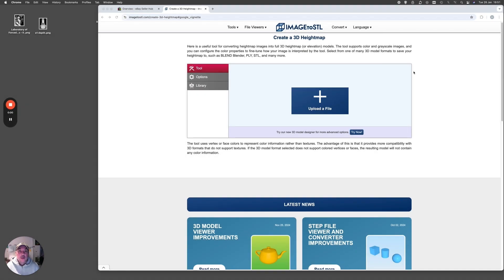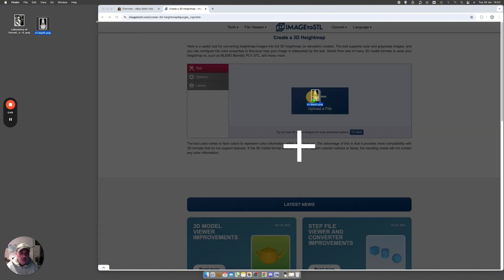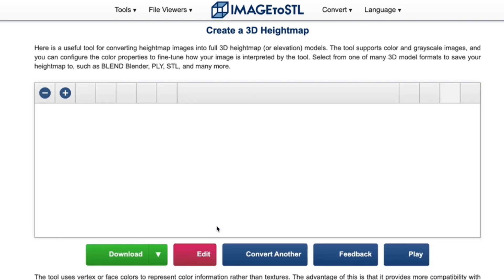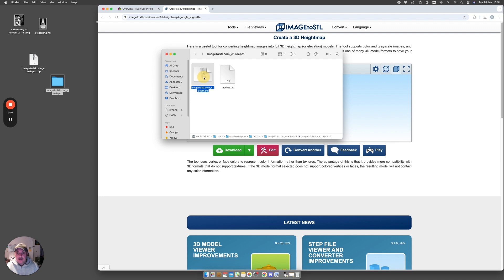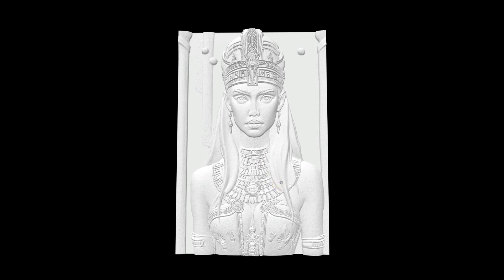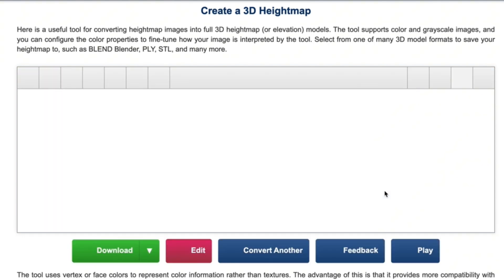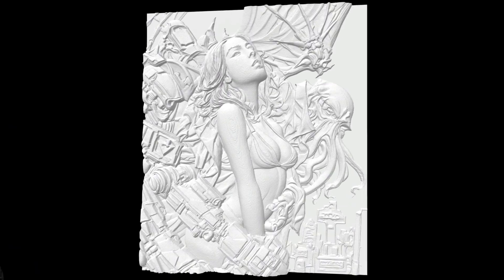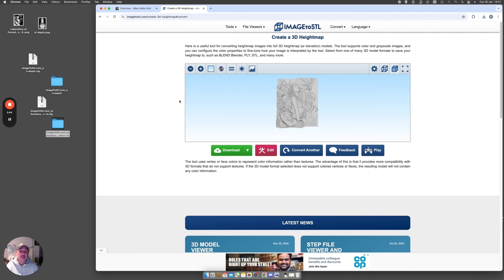Convert Depth Maps to 3D Models in Seconds: The Free Tool You Need to Know!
Are you searching for the fastest and easiest way to turn your depth maps into 3D STL files? Whether you're into 3D printing, CNC carving, or creating high-detail molds, this video has you covered!

In this tutorial, I'll show you step-by-step how to use a free online tool called Image to STL to transform your depth maps into high-quality STL files. With just a drag-and-drop interface and a few clicks, you'll have your 3D model ready for printing, carving, or even sand casting.

Highlights of this video:

How to convert depth maps (PNG, JPG, SVG) into STL files for free.

Step-by-step instructions on using the Image to STL online tool.

Tips for optimizing detail and avoiding issues with thin or problematic areas.

How to use your new STL files for 3D printing, CNC machines, or creating molds for silver pouring and art projects.

A demonstration with real-world examples, including a stunning Egyptian lady portrait and a high-relief machine and monster design.

Why You Should Watch:

This free tool simplifies the complex process of 3D modeling and makes it accessible to everyone.

Whether you're a beginner or a pro, learning this technique can save you time, effort, and money.

Don’t miss out on this game-changing method for your next project!

Convert depth maps to STL files
Free depth map to 3D model tool
3D printing STL files tutorial
Create STL files online for free
CNC carving with depth maps
High-detail depth map conversion
Free 3D modeling software for beginners
Sand casting STL file creation
3D printing tutorials for beginners
Laser engraving depth maps

💬 Have questions or tips? Drop them in the comments! I’d love to hear about your projects.

If you enjoy my content and want early access to videos, behind-the-scenes footage, and a 10% discount on any silver purchases, consider joining my channel membership for £8.99/month. Get exclusive perks while supporting more poured silver creations and silver art projects.

Thanks to the members!

Here is a link to my website showcasing some of my other pours:

If you are into silver, gold, bullion, stacking or any investments the place to be is in our discord group!

Here is a link to join the Stackers Social discord group.